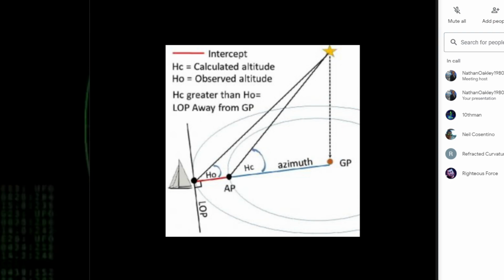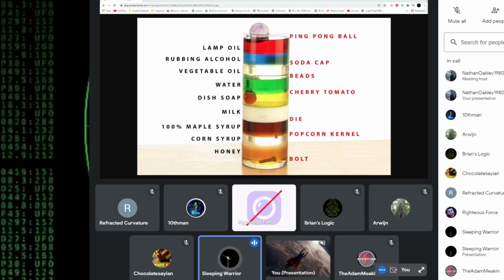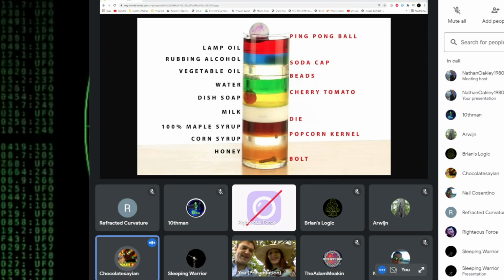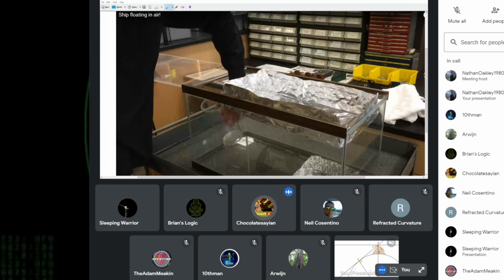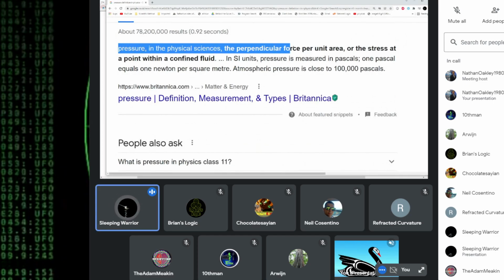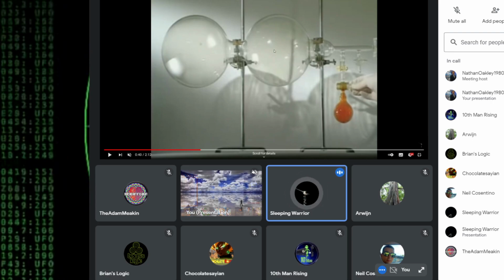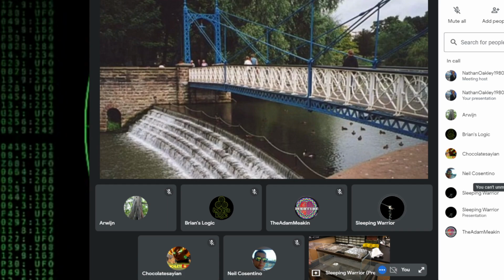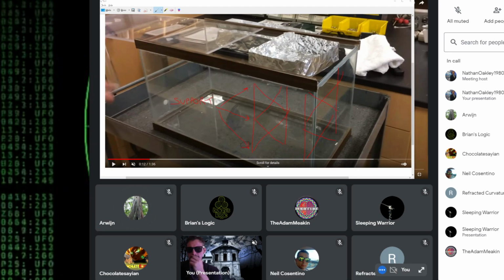Flat Earth Debate 1535 Uncut & After Show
Bitcoin
3HjUKrNhZo2secyRF1U726wN6dpicxerKd
Lite coin
MMwe7NSHqyqVSFwri1hFGwKGEsWGD1cSEu
Ethereum
0x9a6f4865de43efba4922f93057373ac60806b0ef
Ripple
rXieaAC3nevTKgVu2SYoShjTCS2Tfczqx